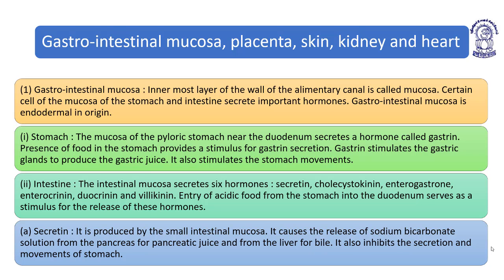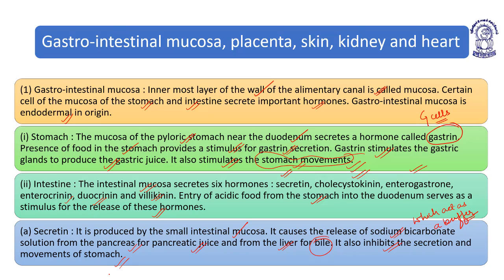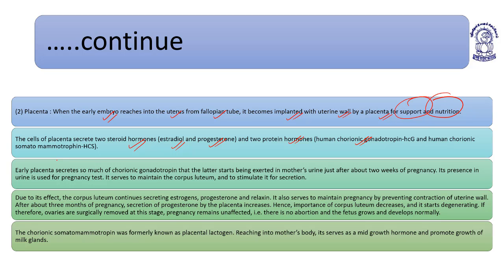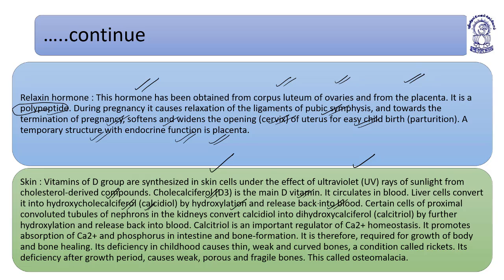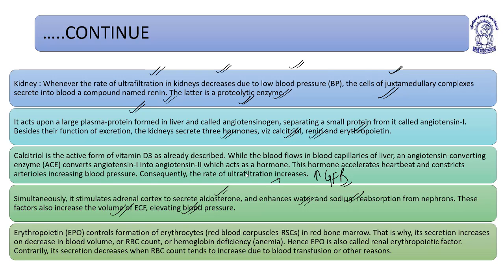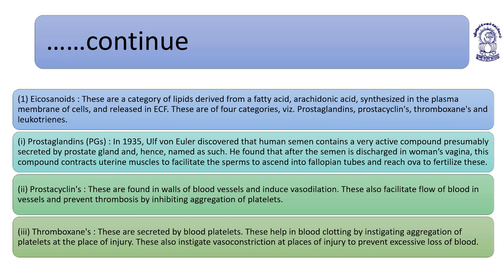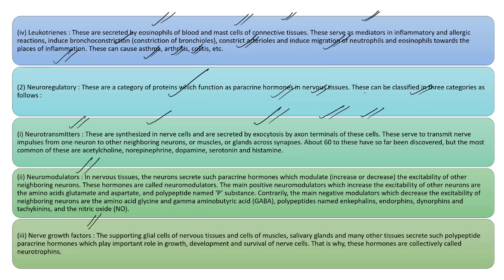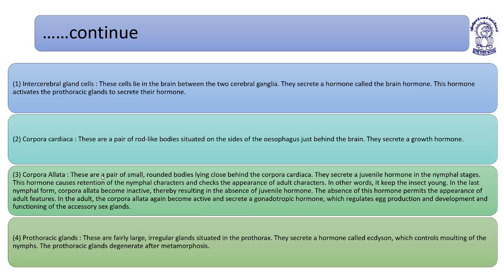NEET | BIOLOGY | ZOOLOGY | HUMAN CHEMICAL COORDINATION AND INTEGRATION | LECTURE 9